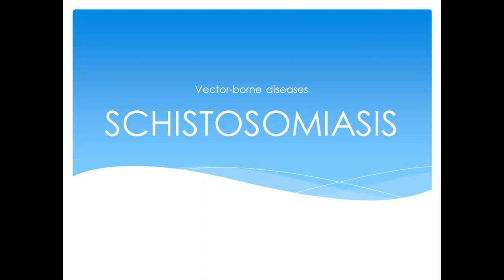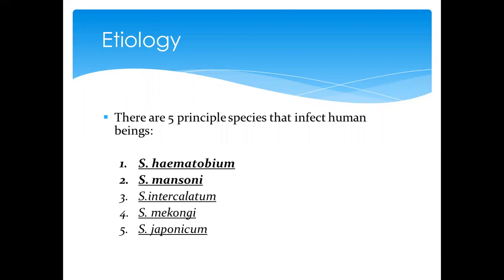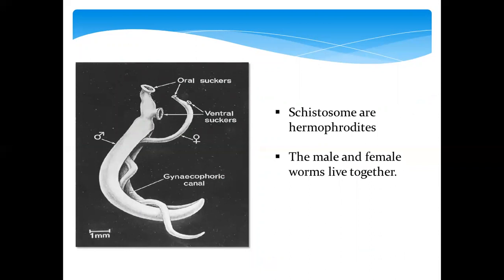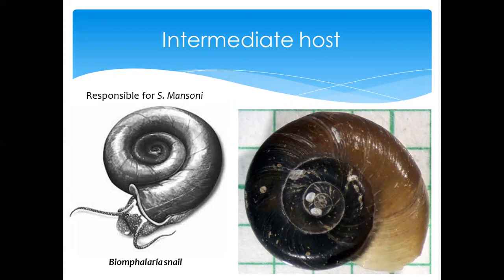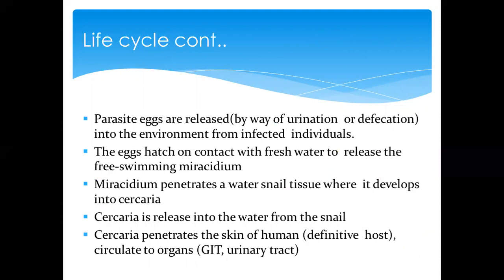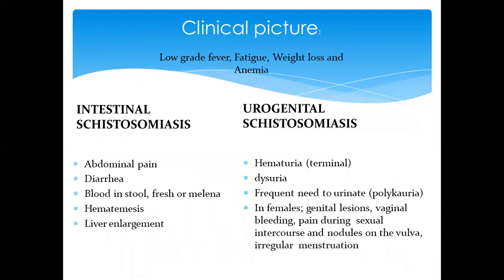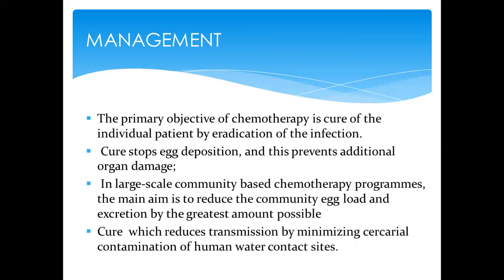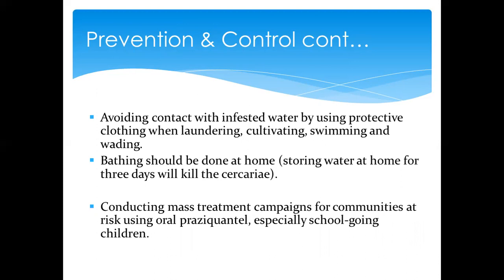Schistosomiasis Lecture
Brief Lecture on Vector-borne Diseases: Schistosomiasis